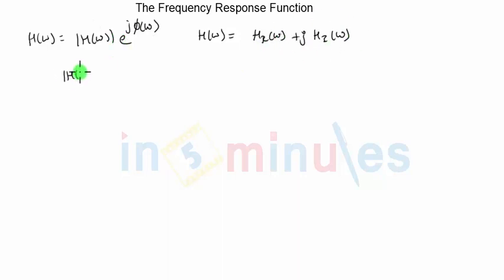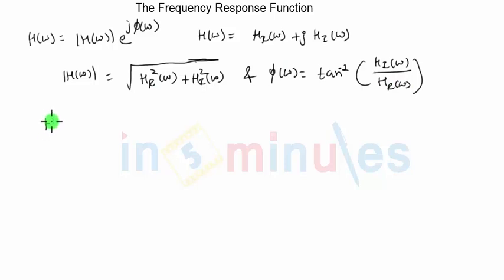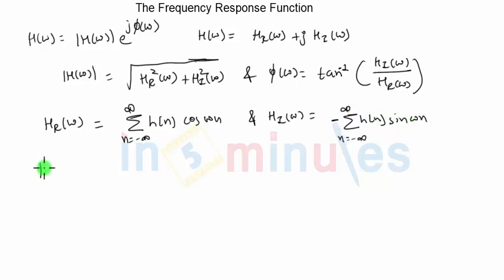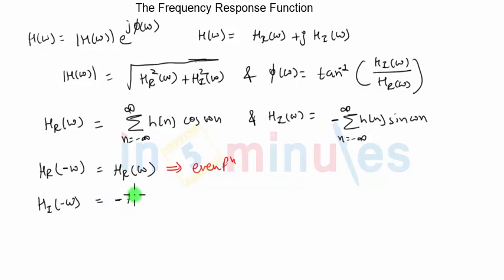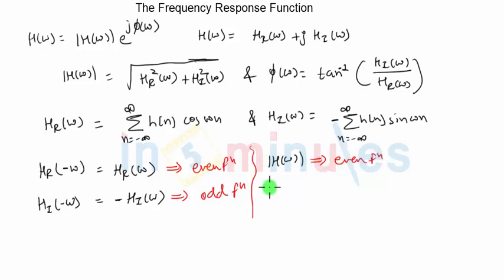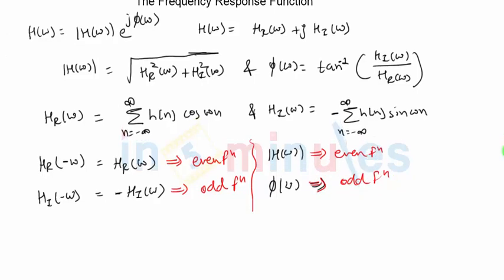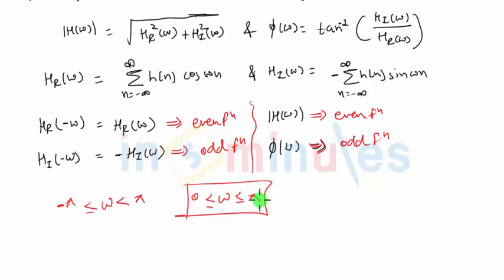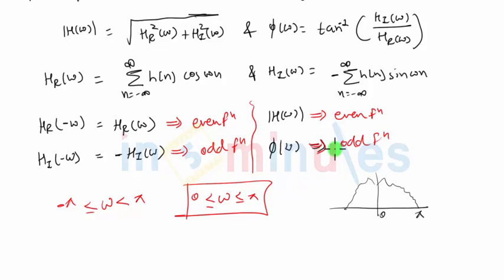ModGen_Vid_22_Transform Analysis of Linear Time Invariant System_Frequency response function 2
This video covers the numerical on frequency response function which involves finding this function and plotting its two parts namely mangnitude and phase repsonse.

Pre - Requisite -